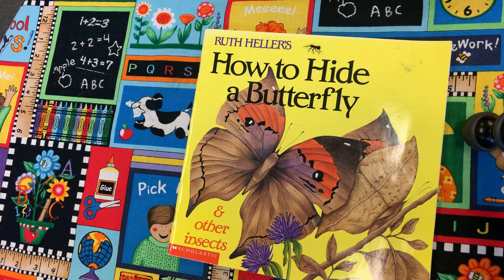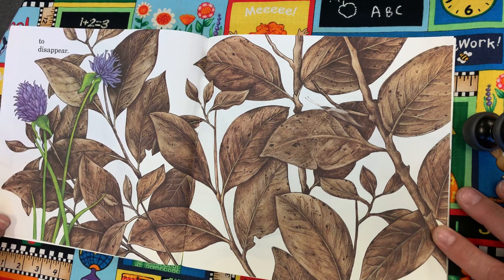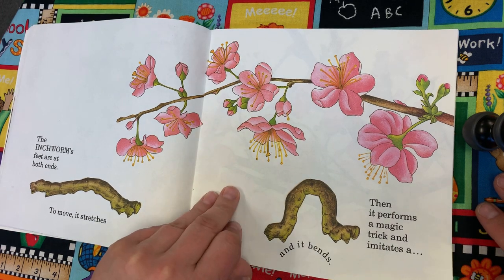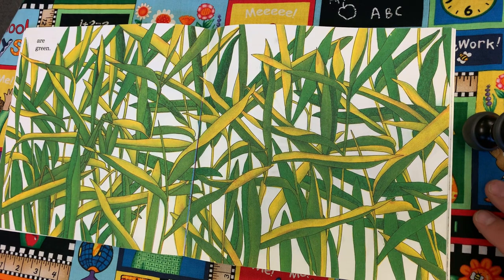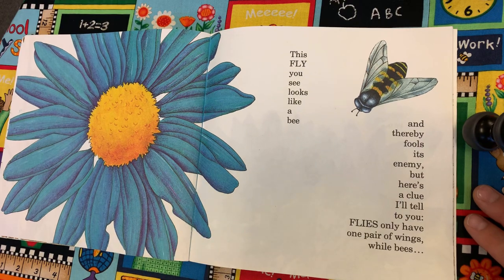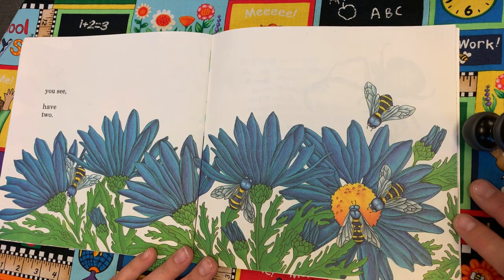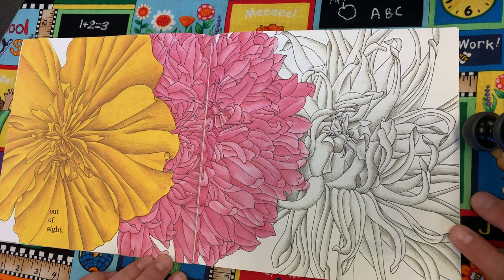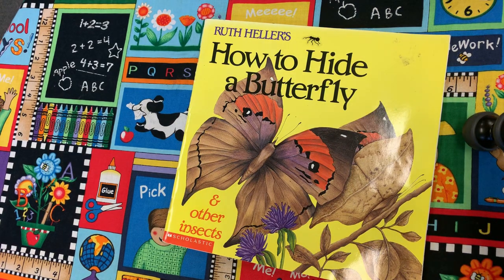How to Hide a Butterfly and Other Insects by Ruth Heller